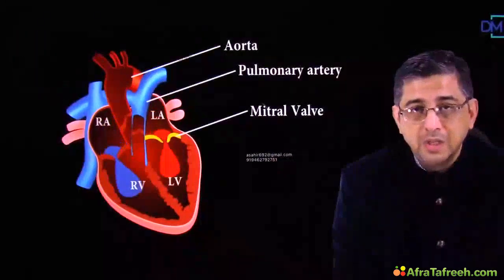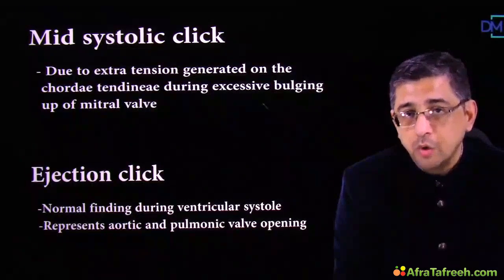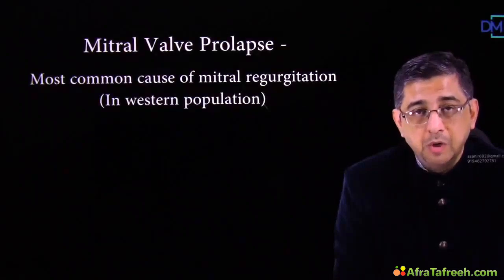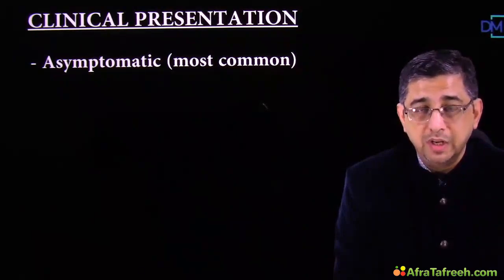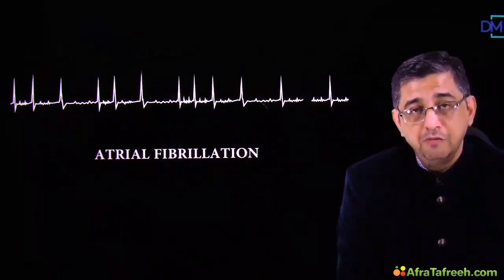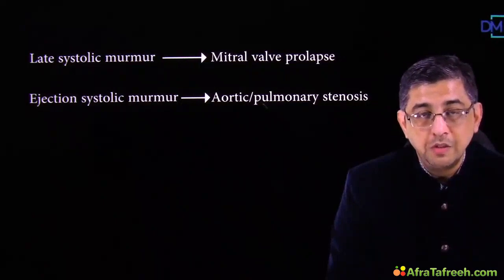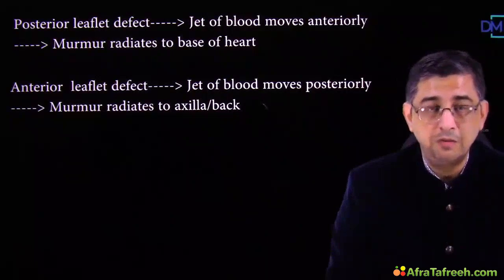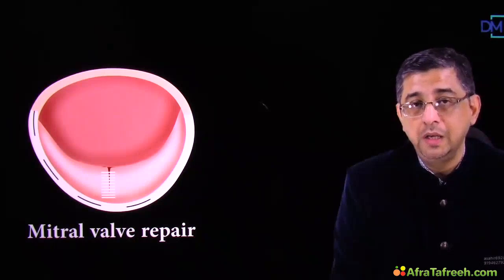Cardiology Mitral Valve Prolapse with animation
Normal Function:

The mitral valve consists of two leaflets that open and close with each heartbeat to regulate blood flow. During systole (heart contraction), the valve closes tightly to prevent the backflow of blood into the left atrium.
Prolapse Definition:

In MVP, one or both of the mitral valve leaflets bulge or prolapse back into the left atrium during systole instead of closing properly.
Causes:

The exact cause of MVP is often unknown, but it is thought to have a genetic component. It can also be associated with certain connective tissue disorders.
Symptoms:

Many individuals with MVP are asymptomatic, and the condition is often discovered incidentally. When symptoms occur, they can include chest pain, palpitations (feeling of rapid, fluttering, or irregular heartbeats), fatigue, and shortness of breath.
Mitral Regurgitation:

In some cases, the prolapse of the mitral valve leaflets may lead to a condition called mitral regurgitation. This means that blood can leak backward into the left atrium when the valve doesn't close properly.
Diagnosis: